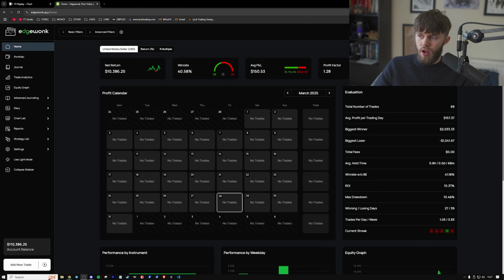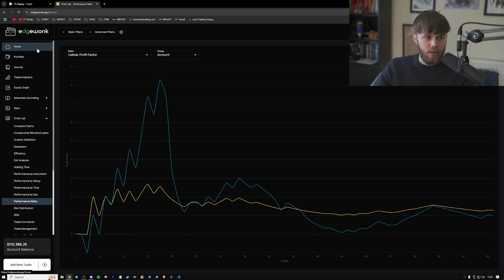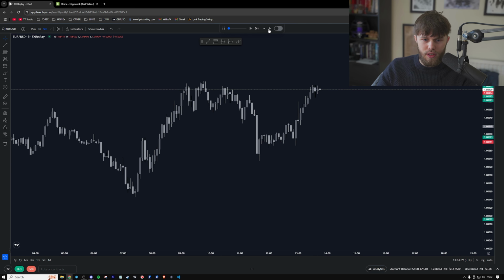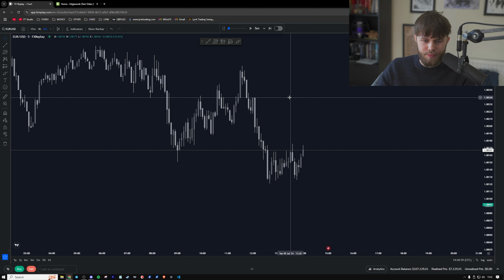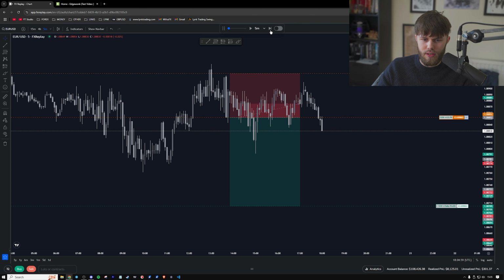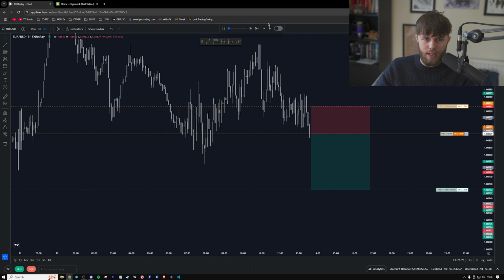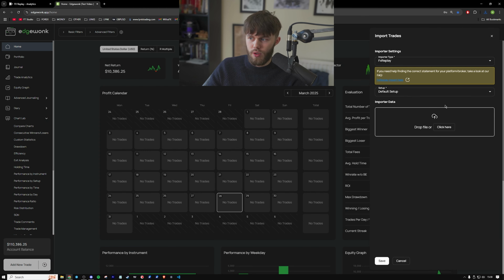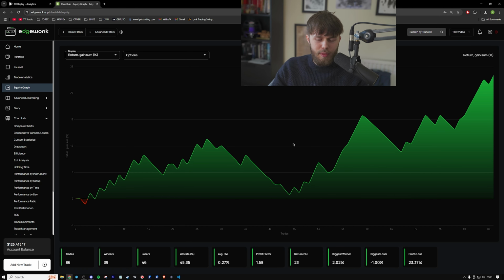Creating a New Forex Strategy - Full Backtesting 15% Gain!!